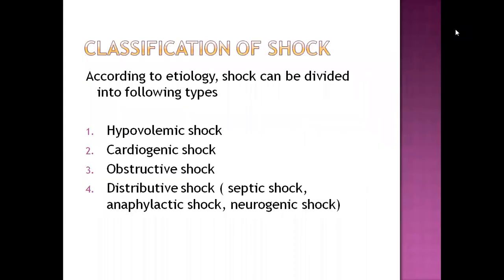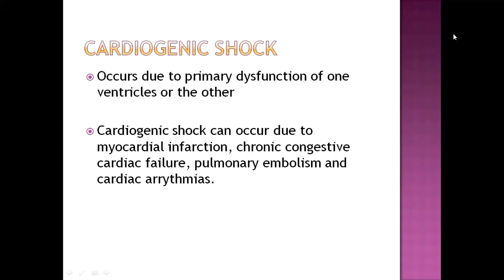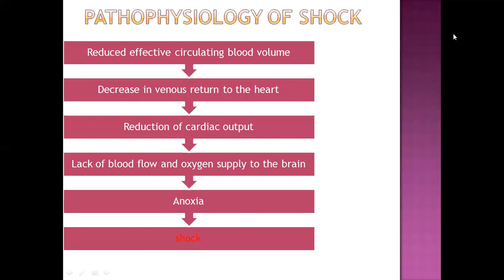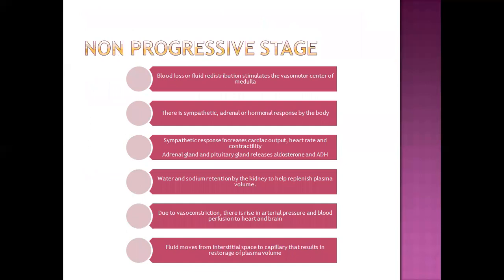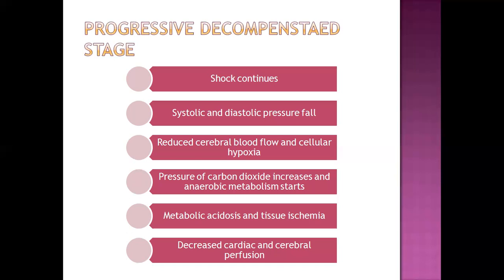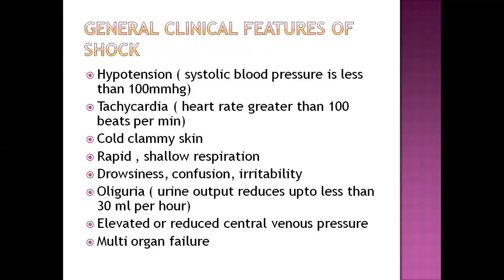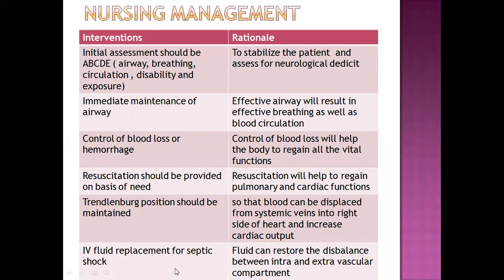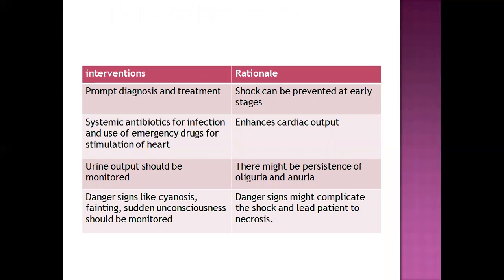SHOCK / MEDICAL SURGICAL NURSING/ MANAGEMENT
hi everyone. this video is about shock its features and management. this can be useful for nursing students. any doubts can be dropped in comment box. thank you